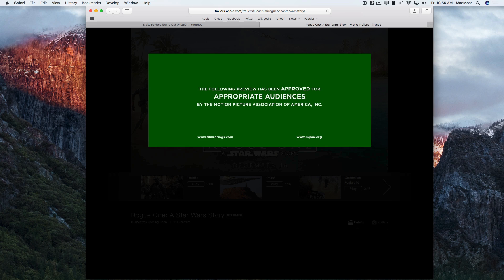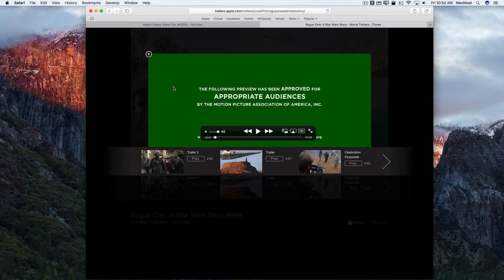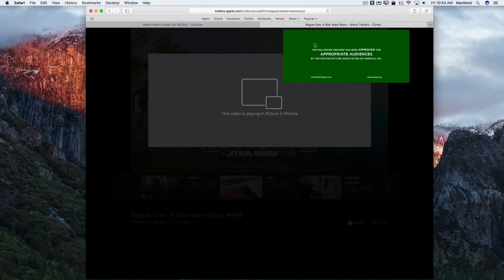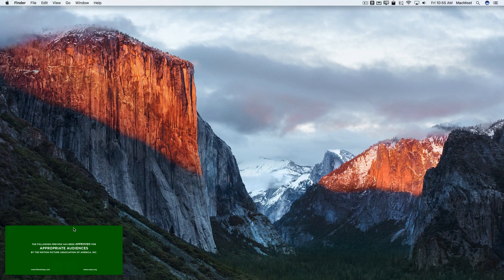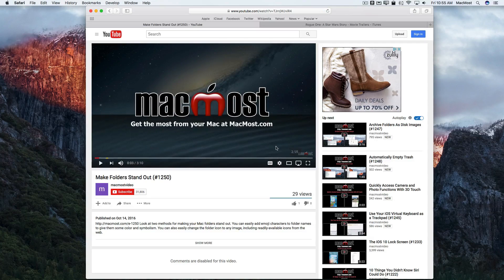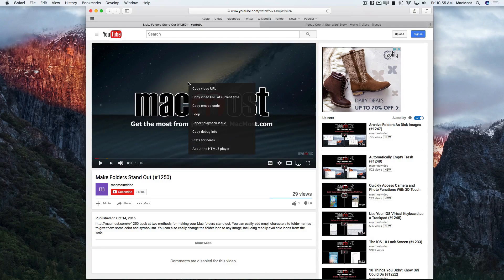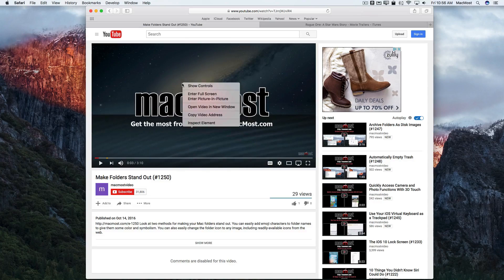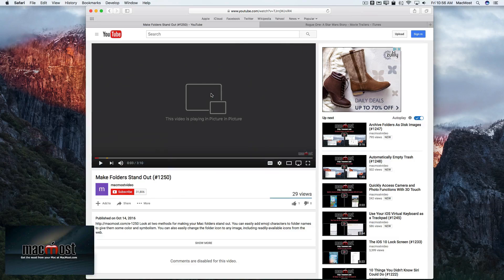Using Picture-In-Picture With YouTube (#1253)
The ability to move video into a picture-in-picture overlay with macOS Sierra is a great new feature. However, it doesn't appear to work with YouTube videos. You can get YouTube videos to do this, however, if you know how.